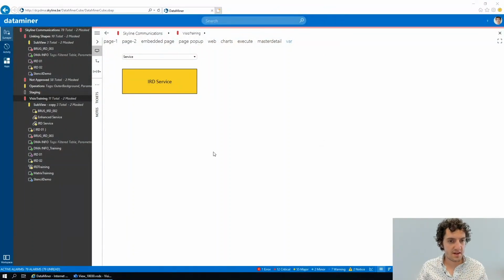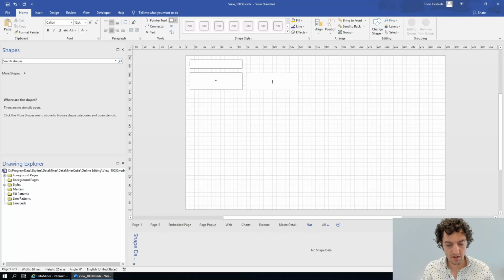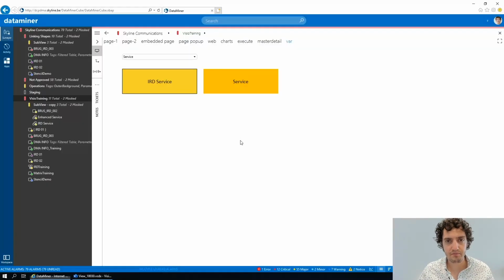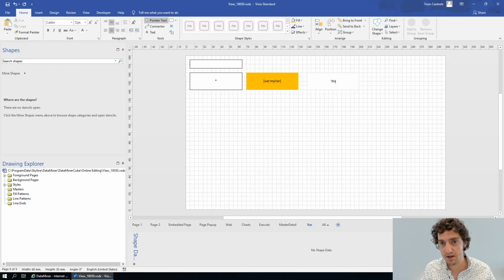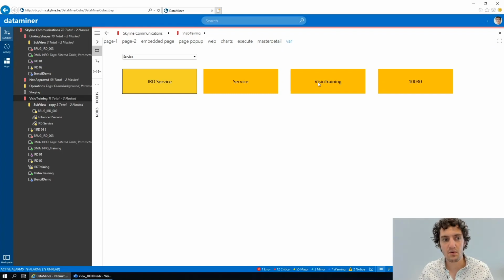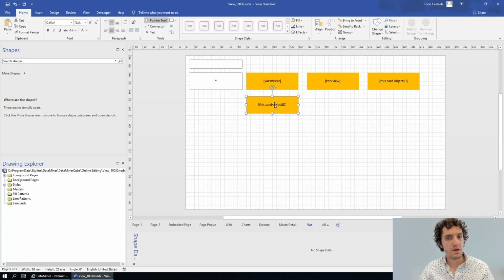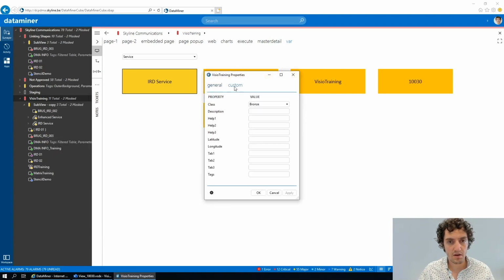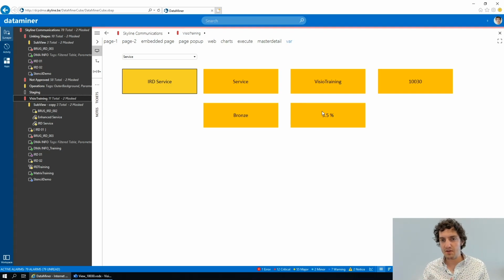Visual Overview - Making it dynamic - Shape text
The easiest and most direct way to enhance your DataMiner drawings is by placing placeholders directly into any shape text. In this course, we’ll showcase some of the most interesting and powerful ways you can use this feature to make your drawings more dynamic and flexible.

Explore the many possibilities of placeholders and see how they can help you streamline your designs, optimize workflows, and boost efficiency. This video is packed with practical tips for making the most of placeholders in your DataMiner projects.